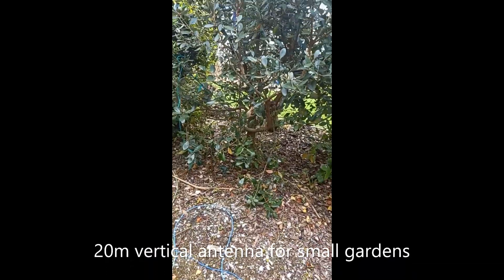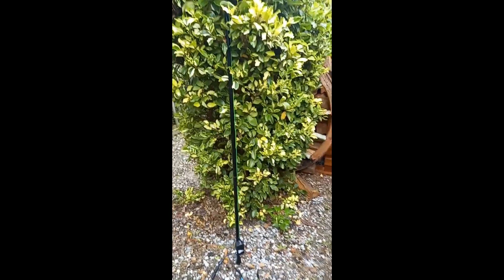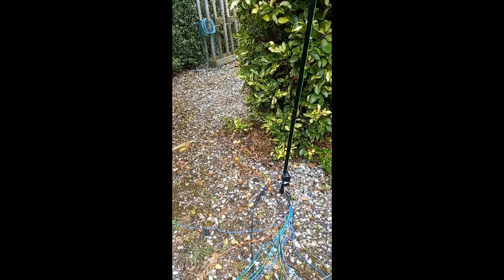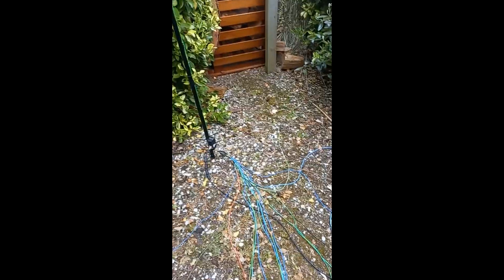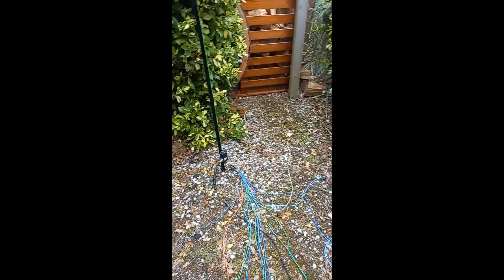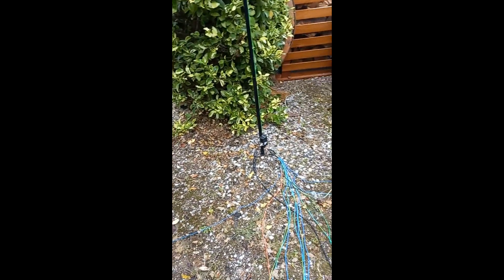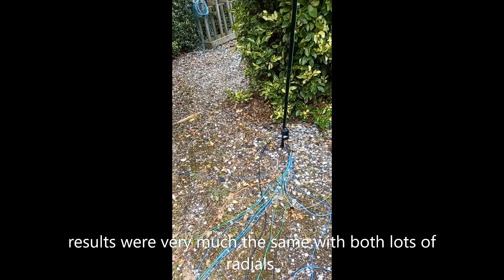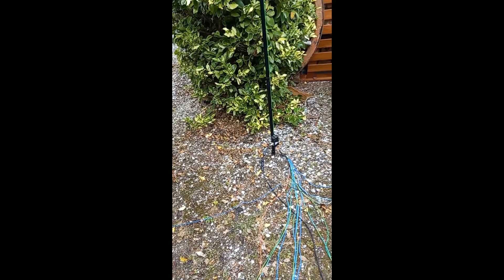ZL3XDJ. 20m vertical antenna for small gardens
after many email asking about vertical antennas in small gardens, this video shows you only need a small area to get on 20mtrs.